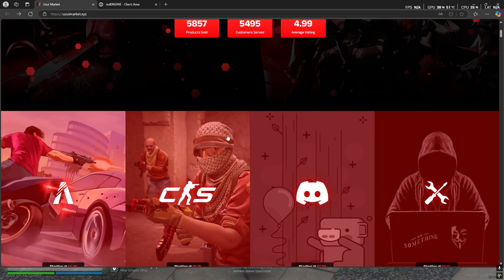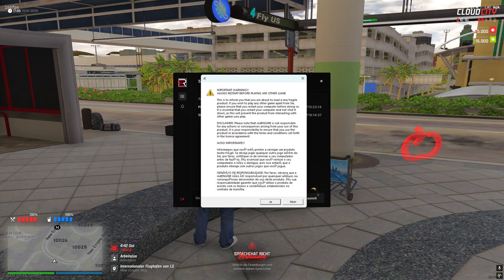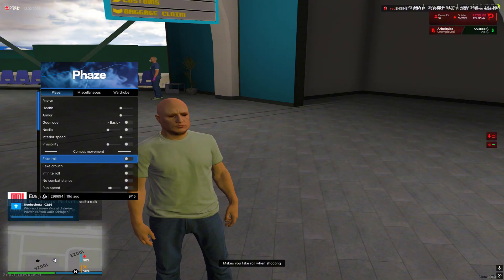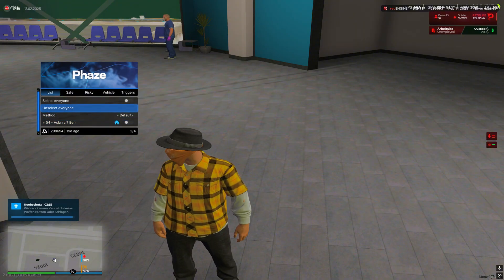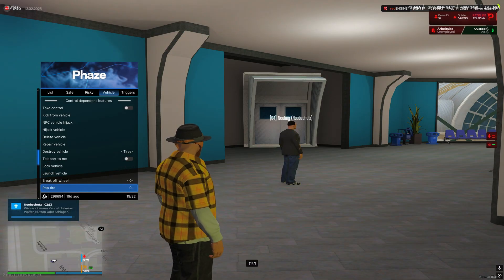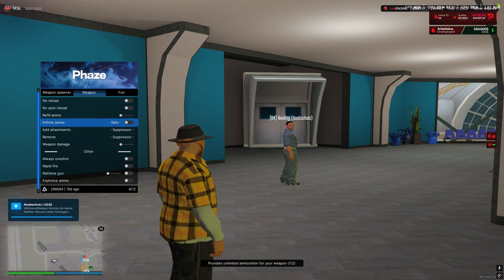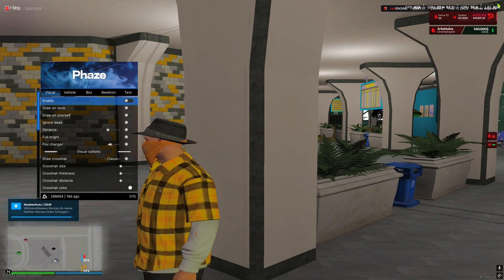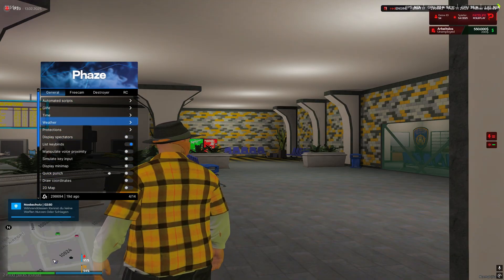How to use redENGINE and Phaze [Nexus] | The BEST and CHEAPEST Lua for FiveM